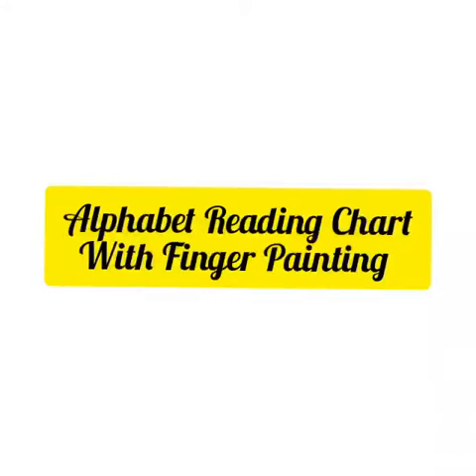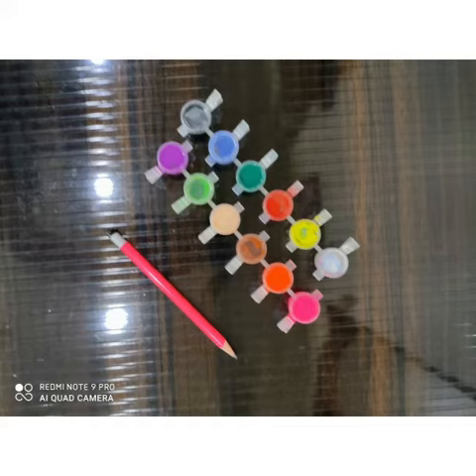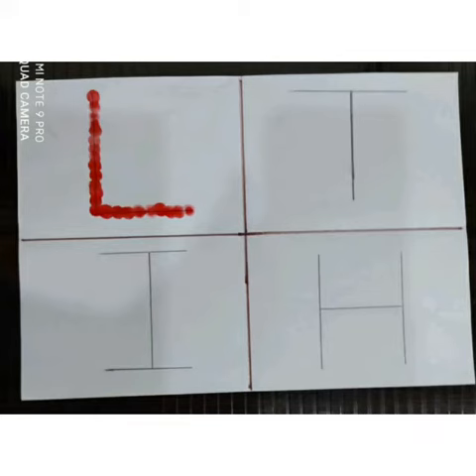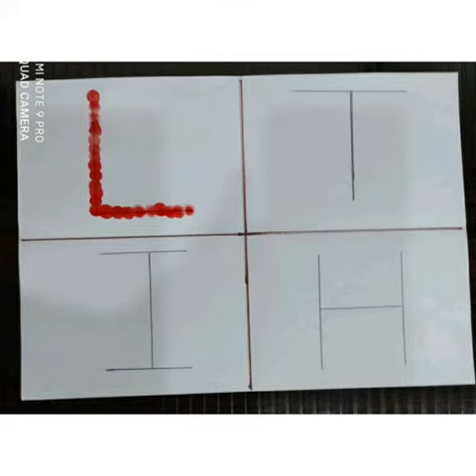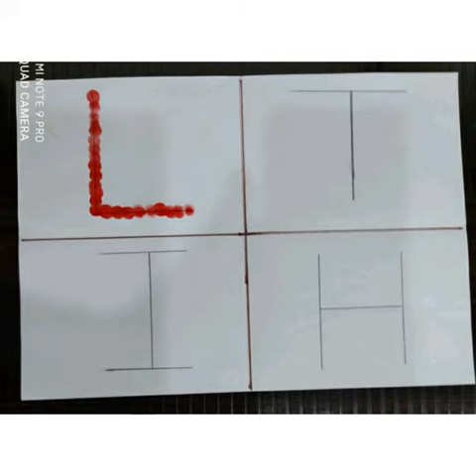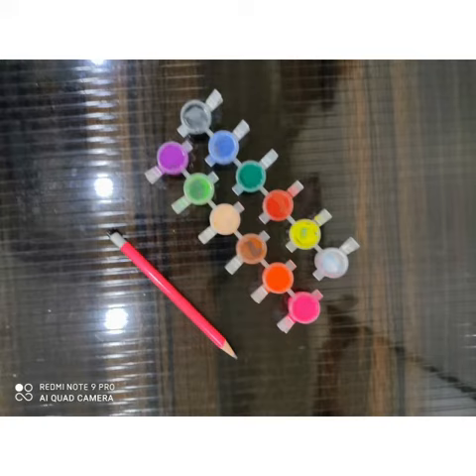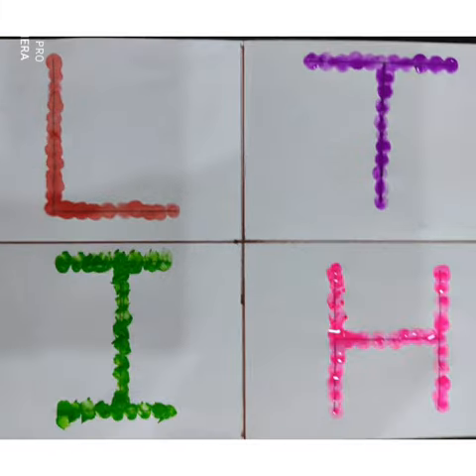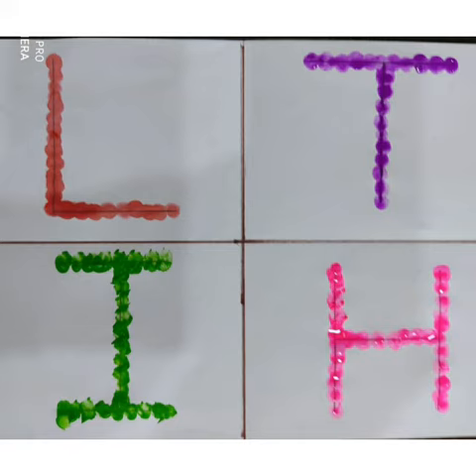Finger painting in letters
Video from Nirmal Jyoti